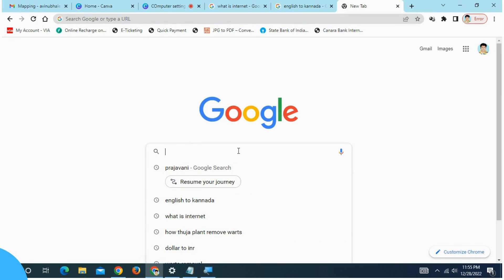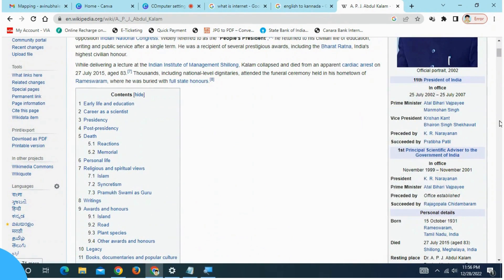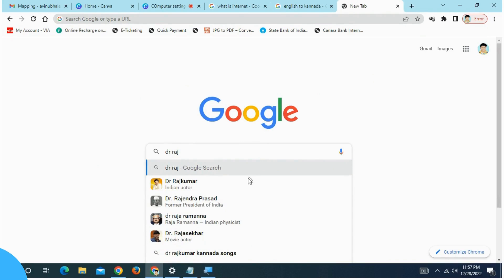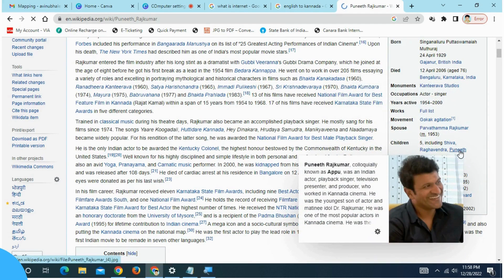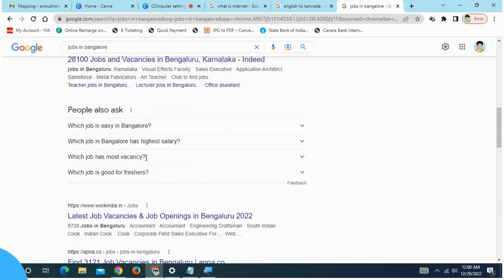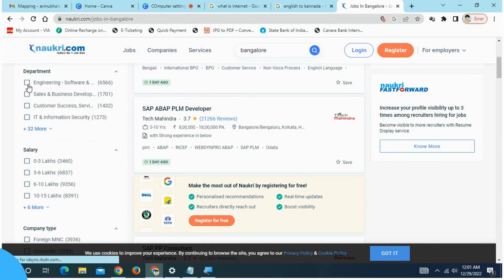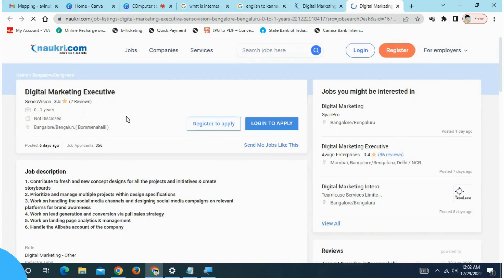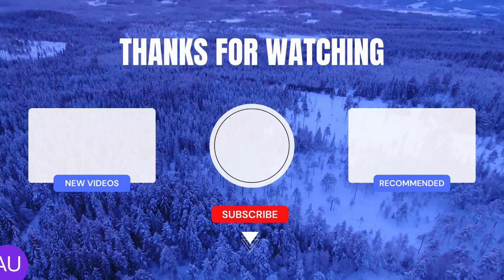How to use Internet, Wikipedia & Online Job Search In ಕನ್ನಡ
In this video, we'll teach you how to use the Internet, Wikipedia & Online Job search.

ಈ ವೀಡಿಯೊದಲ್ಲಿ, ಇಂಟರ್ನೆಟ್ ಅನ್ನು ಹೇಗೆ ಬಳಸುವುದು ಎಂದು ನಾವು ನಿಮಗೆ ಕಲಿಸುತ್ತೇವೆ

Free Computer related Technical course | Computer Technical Basic to Advance Technical skills

Best Quality Gears For Students Link👇

▪ Best Mobile For Students
▪ Best Mobile For Gamers

| Thanks |